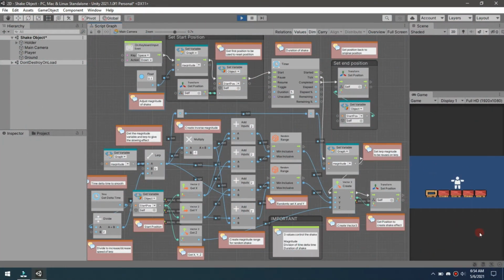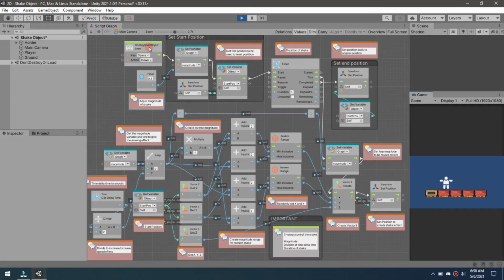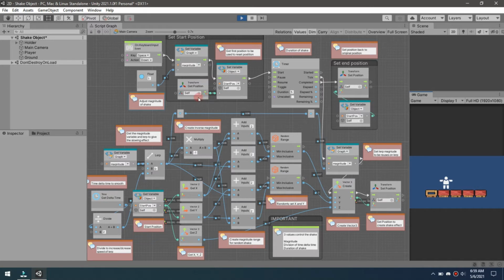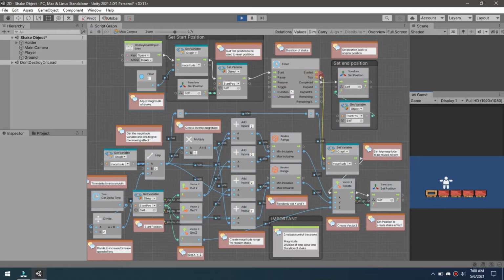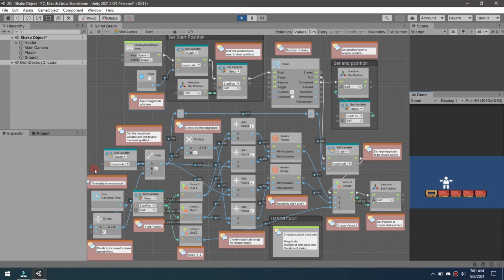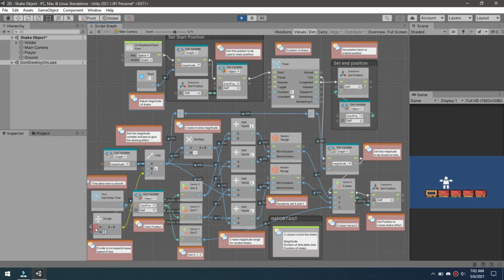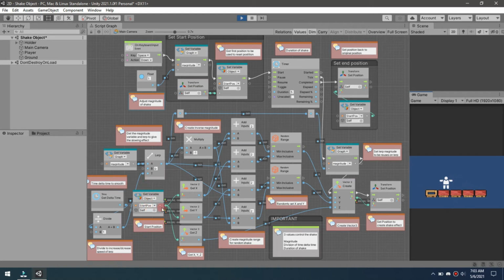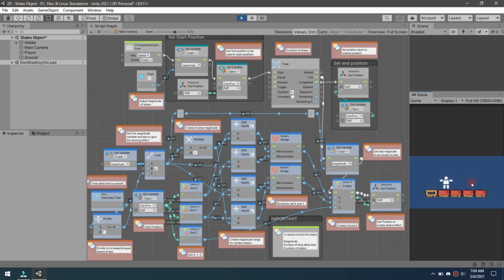Shake em' Up! - Unity Visual Scripting / Bolt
How to make a game object shake. In this case, how to make the camera shake.